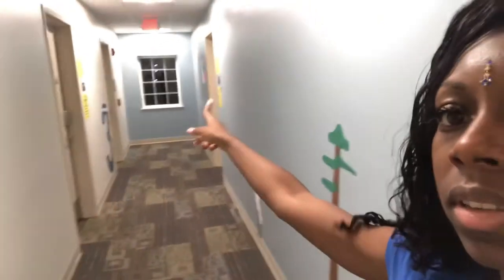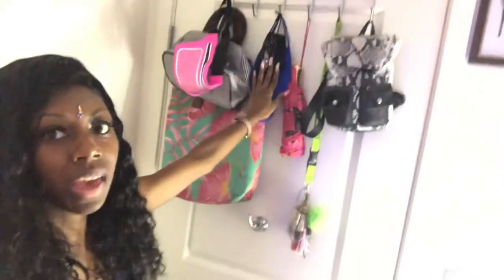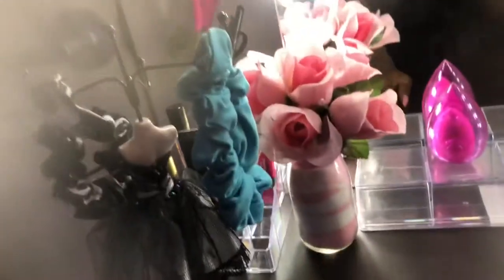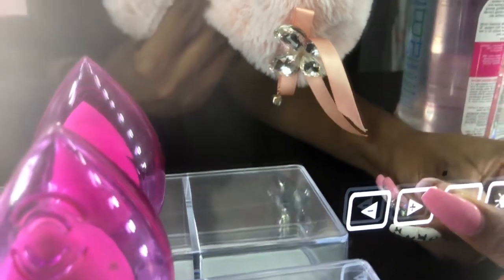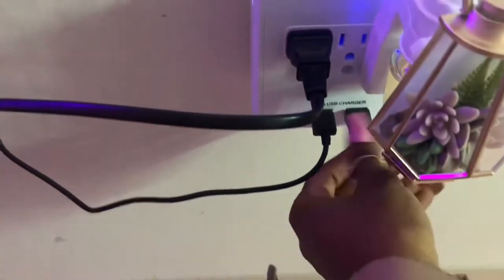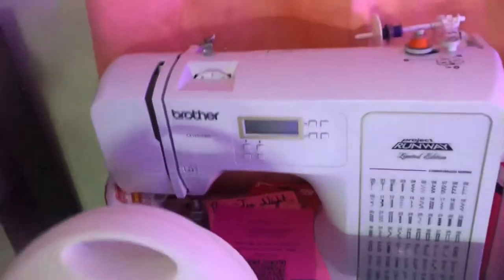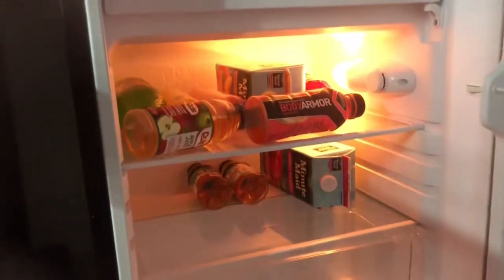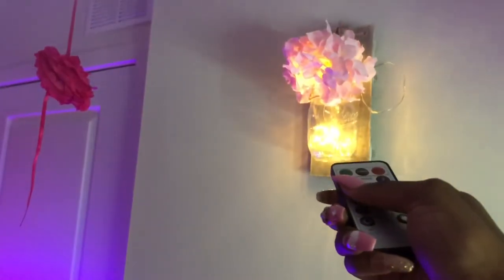CCGA (College of Coastal Georgia) Dorm Room Tour (2020-2021) | Vanity Mirror Edition 🌸✨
Hey Hey it’s Pristiny! Welcome to my Pink Girly Wonderland 🌸✨🎀🛍👛💕(My Dorm Room) Today’s video is a room tour of my dorm here at collegeofcoastalgeorgia showing my vanitymirror

This video was originally filmed the second day of the semester back in August of this year (2020) towards the end of the video my room looks slightly different because I did an updated tour 2 months later. Hope you enjoy!

•See My Life 🌸
📸 I N S T A G R A M: @pristiny_deshia

📸 I N S T A G R A M: @pristinycouture

・S N A P C H A T: Modelbeautyy 💅🏾